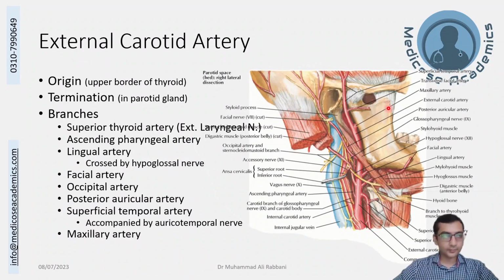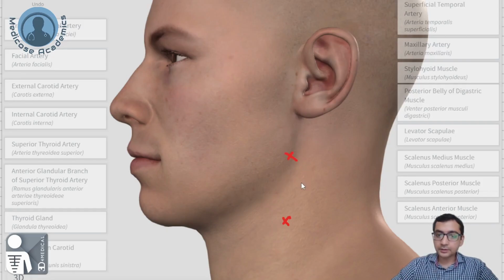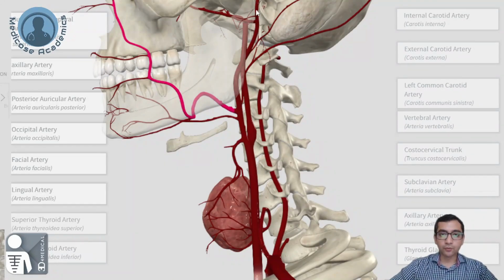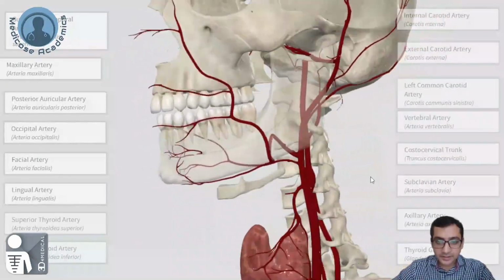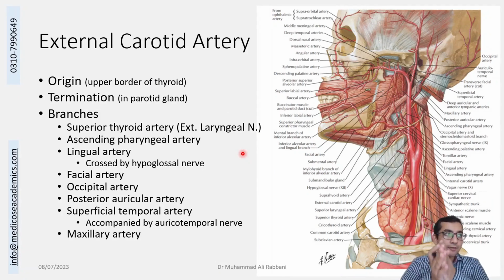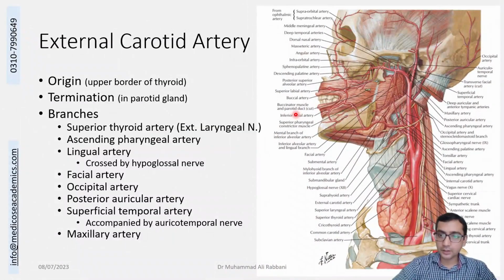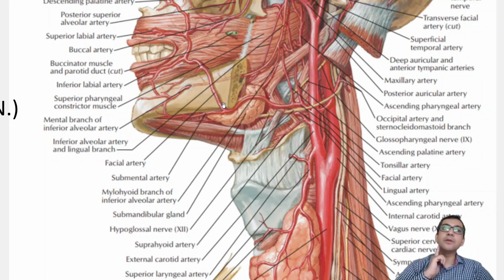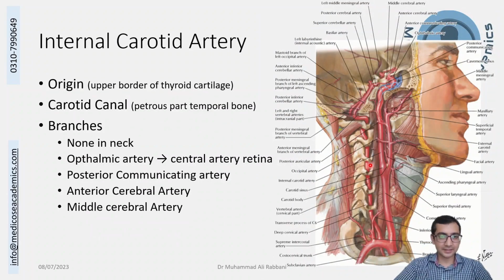External Carotid Artery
Explore the Anatomy of the External Carotid Artery with Dr. Muhammad Ali Rabbani! 🩺🔍 Dive into the intricate world of the external carotid artery, from its origin to its vital branches and clinical landmarks. This detailed lecture provides essential insights into the vascular supply to the face, neck, and posterior regions, with step-by-step explanations of branch functions, anatomical relations, and clinical palpation points.

🔬 Key Topics Covered:

- External Carotid Artery Pathway:
  - Origin and Termination: Trace its origin from the carotid bifurcation near the thyroid cartilage to its termination in the maxillary and superficial temporal arteries.
  - Surface Anatomy: Identify key surface landmarks, including the pulsation points near the tragus and mandible.

- Branches of the External Carotid Artery:
  - Anterior Branches:
    - Superior Thyroid Artery: Primary supply to the thyroid gland and surrounding structures.
    - Lingual Artery: Supplies the tongue, with important anatomical relations.
    - Facial Artery: Supplies facial structures, with palpable points along the mandible.
  - Posterior Branches:
    - Occipital Artery: Runs to the posterior scalp.
    - Posterior Auricular Artery: Supplies the posterior aspect of the ear.
  - Medial and Terminal Branches:
    - Ascending Pharyngeal Artery: The primary medial branch, supplying the pharyngeal area.
    - Maxillary and Superficial Temporal Arteries: Major terminal branches serving maxillofacial and scalp regions.

- Key Anatomical Relations:
  - Relation with Nerves: Learn the relationship of hypoglossal and accessory nerves with specific branches of the external carotid artery.
  - Surface Palpation Points: Identify points to palpate the artery, crucial for diagnostic assessments.

🎓 Learning Objectives:
By the end of this video, learners will be able to:

- Understand the anatomy and clinical significance of the external carotid artery and its branches.
- Recognize important vascular relations relevant to head and neck assessments.
- Identify external carotid artery branches on anatomical models and cadaveric specimens.

💡 Clinical Relevance:
Ideal for developing skills in anatomical identification, understanding vascular supply in the neck and face, and palpation techniques in clinical examinations.

Boost your exam preparation with the MedEd MCQs Bank App, featuring a comprehensive question bank and live crash courses—all for free!